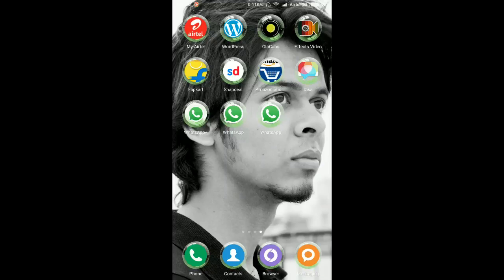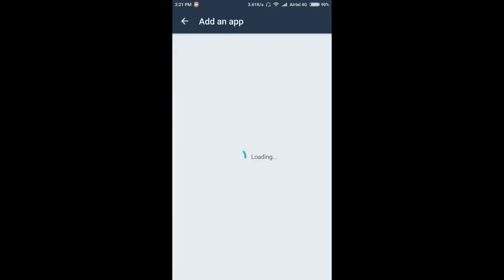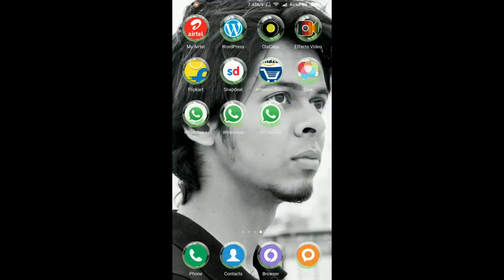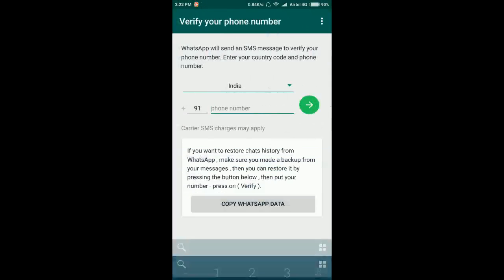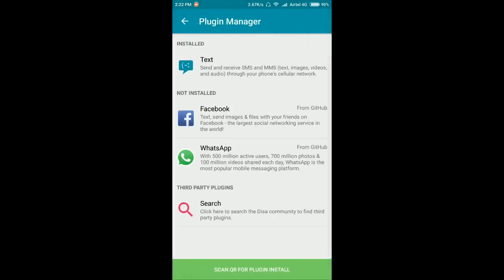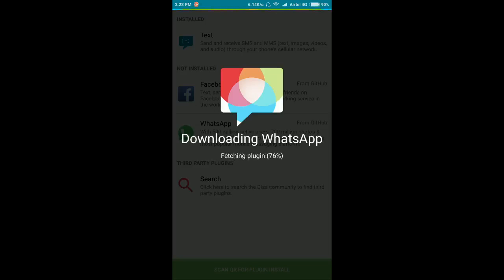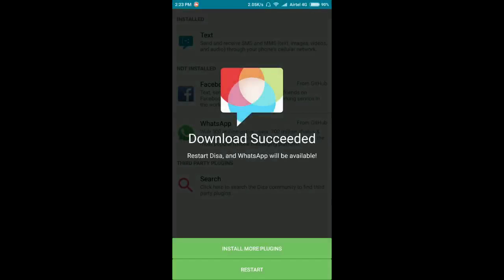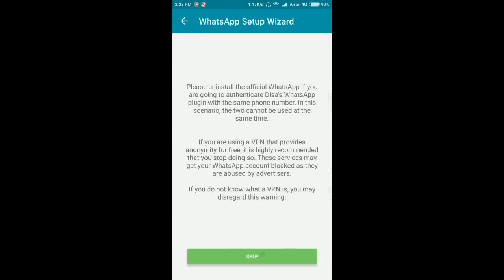How To Use Upto 4 WhatsApp On A Single Android Phone Without Root | Latest 2016 Trick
Hello Guys! In this video I have shown you how you can use upto 4 whatsapp with different numbers on a single android phone without root. This is the latest 2016 trick and this trick is 100$ legal. You dont need 4 devices to use 4 numbers, you can just install all 4 in a same android phone. This trick can be used in any android phone that have sufficient internal storage. There's no need to insert the sim card in the same phone. you can use sim card in any phone and you just need to enter the WhatsApp verification code to register.

For Multiple WhatsApp Use:
1. WhatsApp.
2. Parallel Space to create WhatsApp+.
3. GBWhatsApp from external source.
4. Disa App.